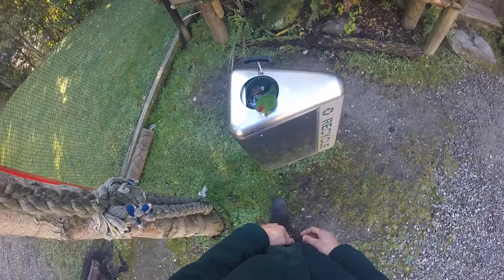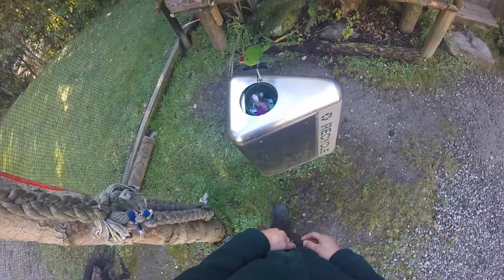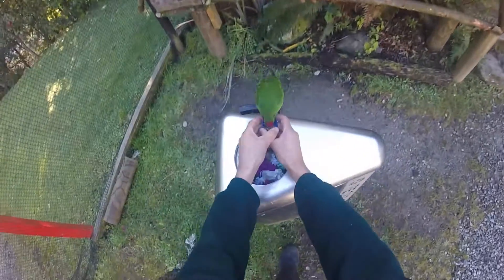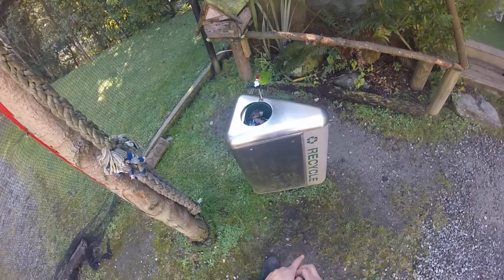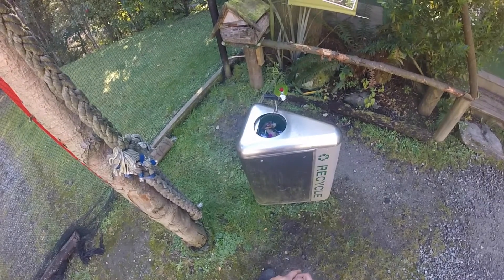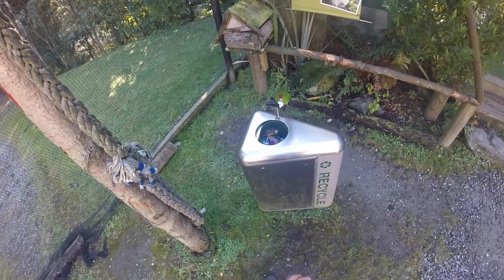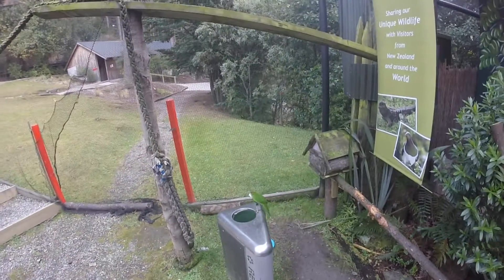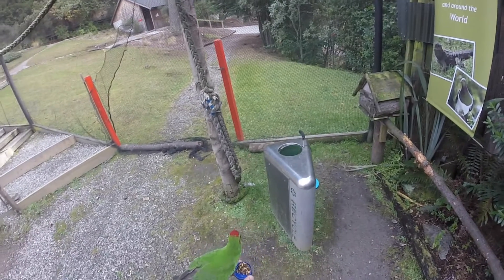Setting up your Animals Environment for Success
Make Sure your Setting your Animals Environment up for Success.

One of the easiest ways to get the behaviour you desire from your animals is by setting it's environment up for success.
Our aim as an animal trainer is to make the right behaviour easier to perform and more reinforcing then the wrong behaviour which we make harder to perform and less reinforcing.

If your finding that there are challenges in you training your animal, pause take a step back and have a good look at the environment.

Could you change when you are doing the training? Time is also a part of the environment and some animals might be more successful at certain times of the day.
Could you change where you are doing the training? Maybe doing the training in a completely different environment might help you achieve success?

Can you change the people involved? sometimes a favourite person could make the training more successful?

Also have a look at all other aspects of the environment, can you modify it, add something, remove something, make any change that would make the right behaviour easier to perform and more reinforcing and the wrong behaviour harder to perform and less reinforcing ? ?

If you like this video and want more free animal training content, make sure to join our mailing list by clicking on the following link

Ryan Cartlidge